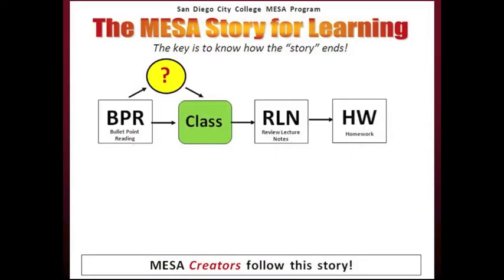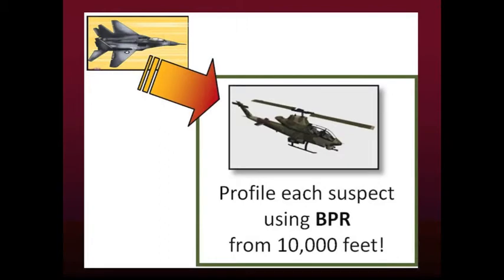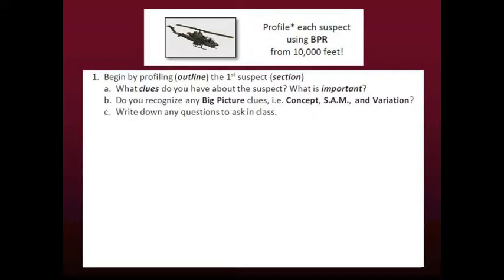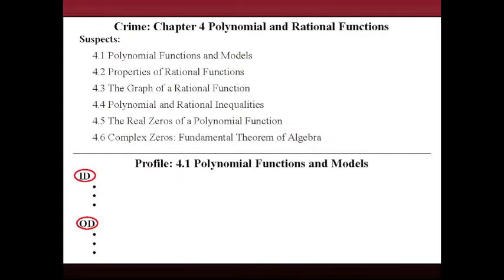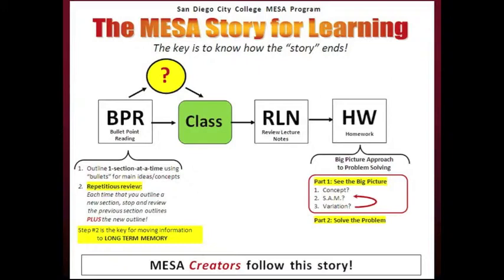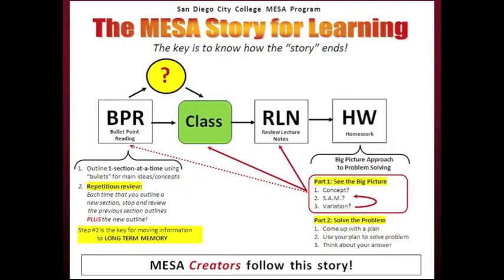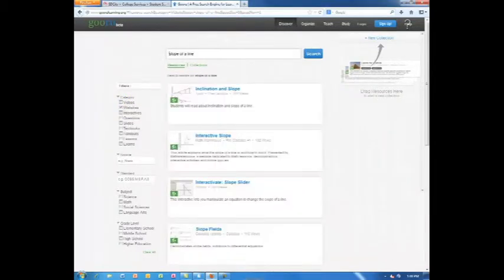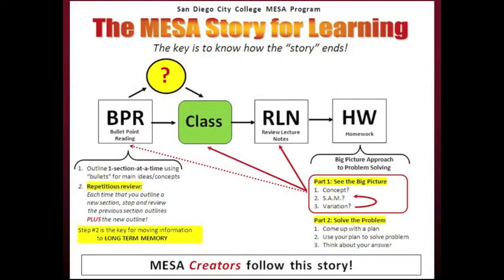Chemistry 130 - The path to earning an "A"